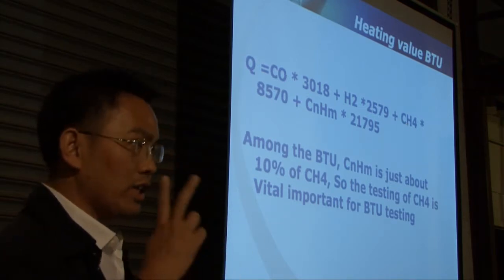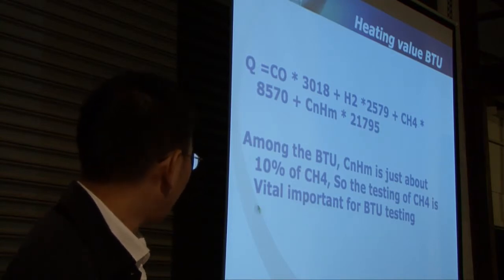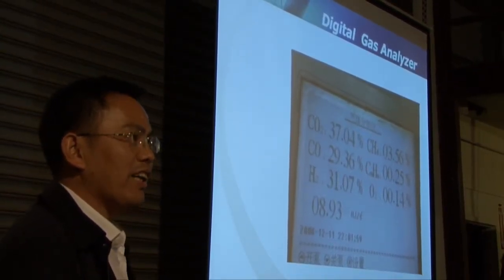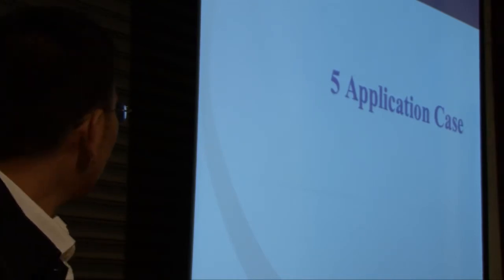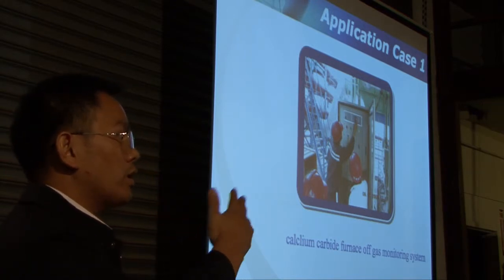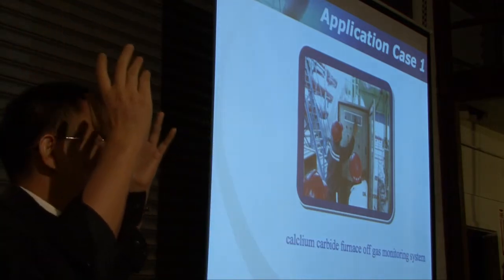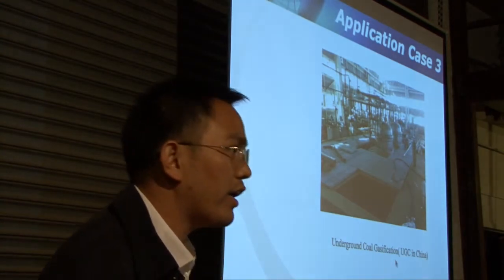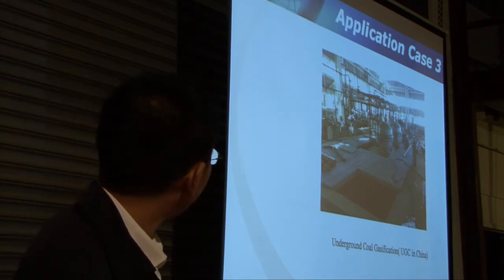Dr. Youhui Xiong - PART 3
Wuhan Cubic real-time NDIR gas analysis technology.